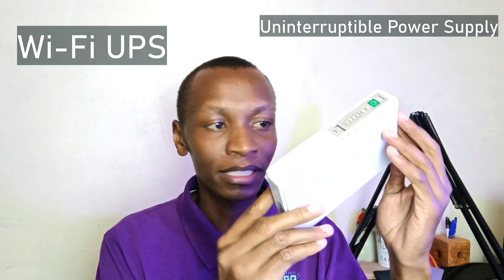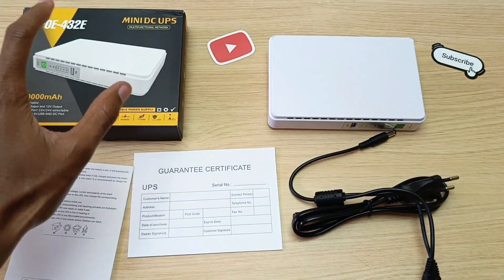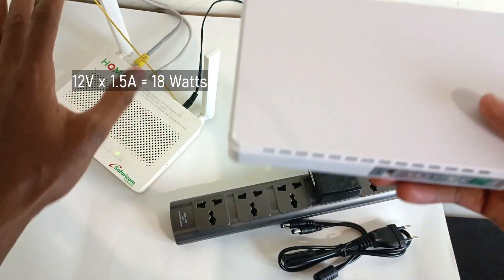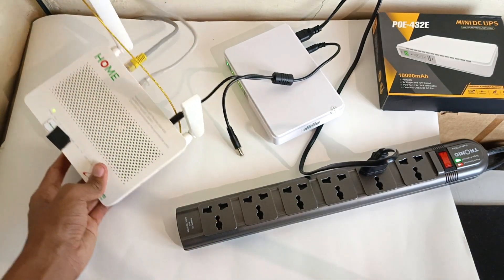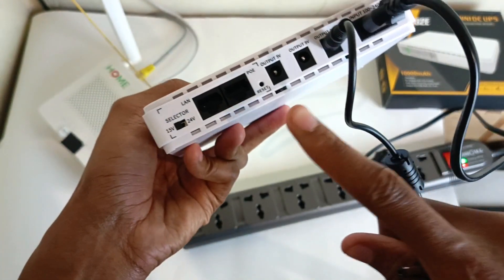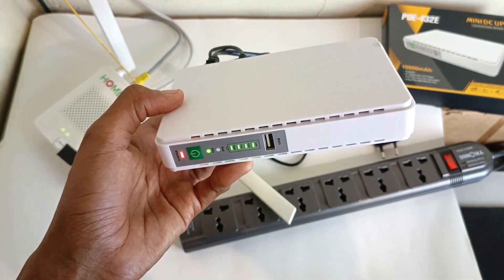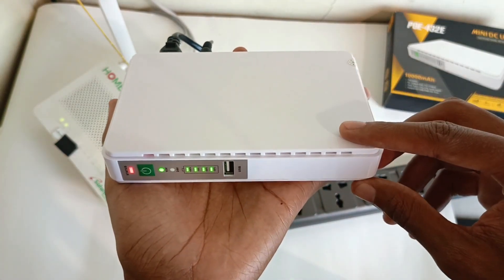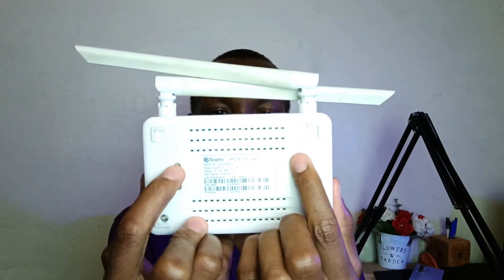How To get Wi-Fi during a Power Blackout using the Safaricom WiFi router power bank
A Power bank for My Wi-Fi Router, the Mini DC UPS multifunctional network power bank from Safaricom Kenya. Model Number POE-432. This unit also has a POE, or power over ethernet port with selectable 15 or 24 volts.

It powers your Wi-Fi router in case of a power blackout, power cut or load shedding, whatever you call it in your part of the world.

I bought this unit from Masoko.com a subsidiary of @SafaricomPLC  in Kenya.

Here are the specifications
-10,000 mAh lithium battery
-12 Volt, 9 Volt and 5 Volt DC outputs
-POE port (15 and 24 volts selectable)
-5V USB Port
-Battery level indicator
-Dimensions160 x 105 x 28mm
-Weight 365 grams
-Manual power OFF switch
-Input voltage 100 to 240 Volts AC/50-60Hz

Chapters
0:00 Price
0:26 Unboxing
1:33 Phone charging
1:42 How to Connect
4:10 Ports
4:33 Pros & Cons
6:21 Auto Power ON
7:16 Improvement wishes
8:10 User Manual